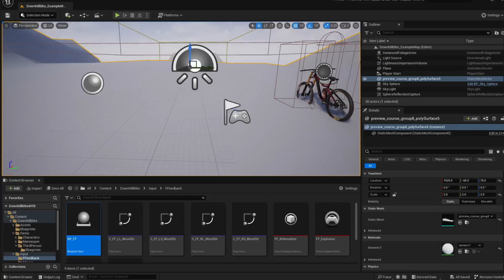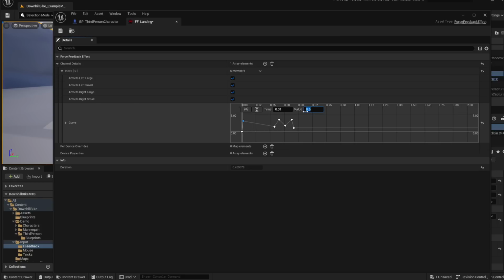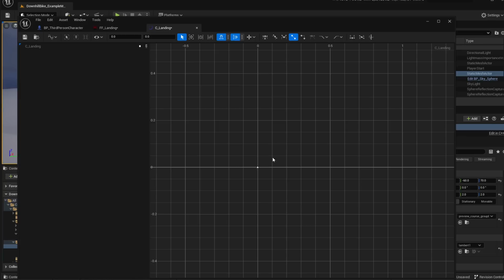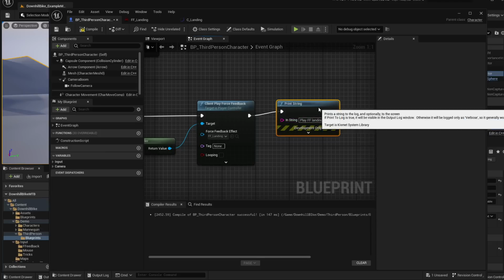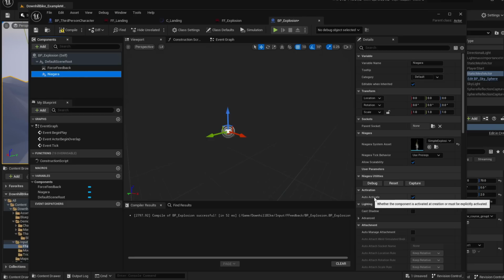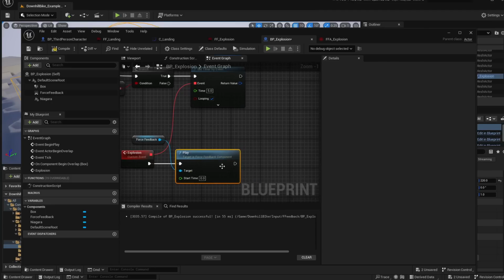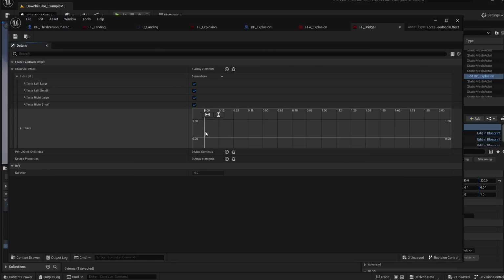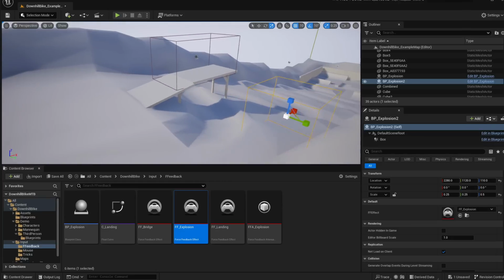Boost Your Game with Force Feedback Effects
🔥 Want to take your game to the next level? In this tutorial, I'll show you how to add force feedback, screen shakes, haptic vibrations, and other awesome effects to make your game feel more immersive! Whether you're working on a racing game, a shooter, or an action-packed adventure, adding these effects will give players a more engaging and responsive experience.

Chapters:
00:00 Intro
02:45 Creating Force Feedback Effect
06:43 Multiple Curves and Curves Panel
14:30 Apply effect on Event
17:45 Add Blueprint with Force Feedback Explosion
21:36 Force Feedback Attenuation
23:48 Control the FF with Box Collision
30:50 Play constant Force Feedback effect